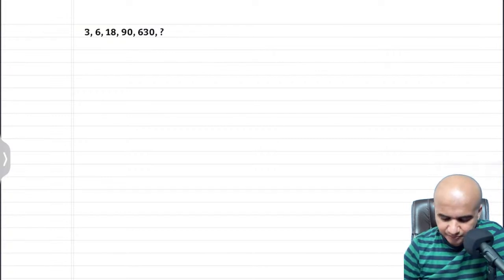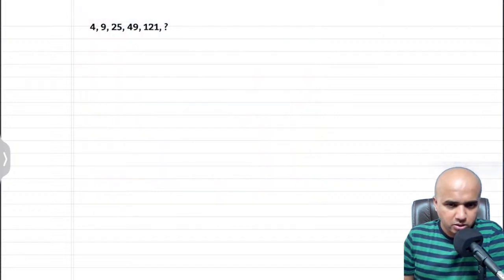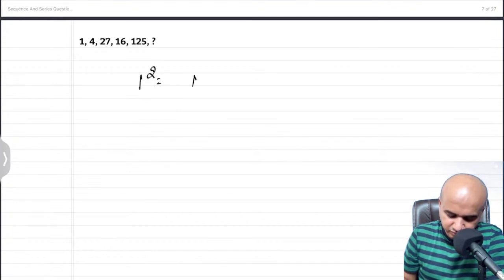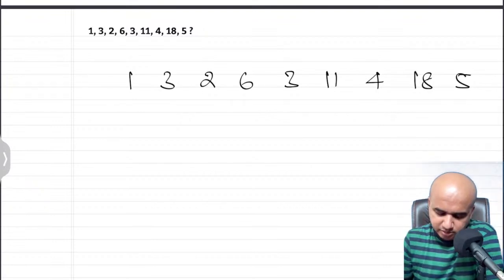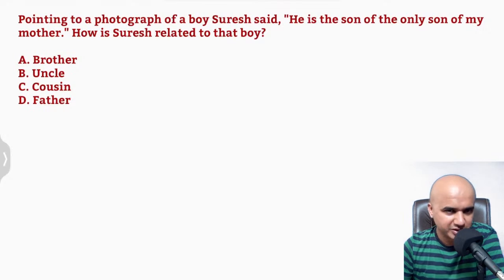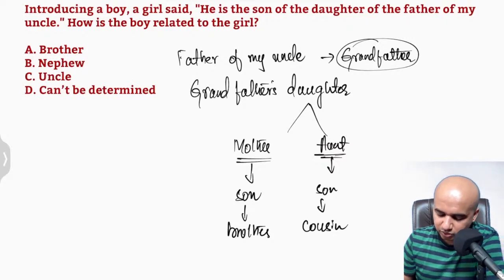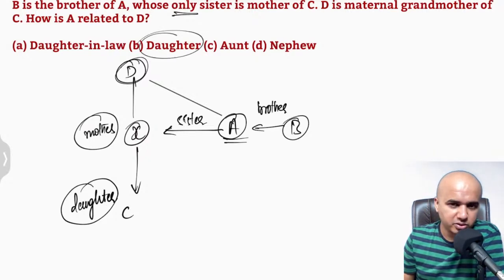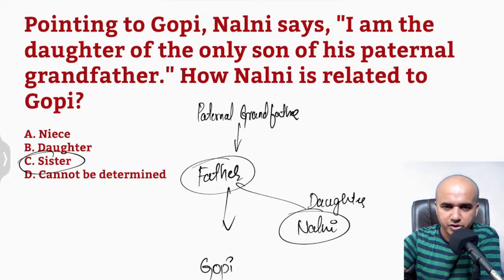Logical Reasoning : Lecture 04 CSEET